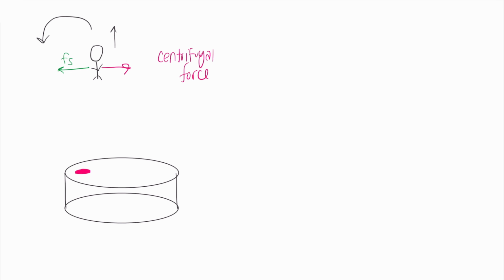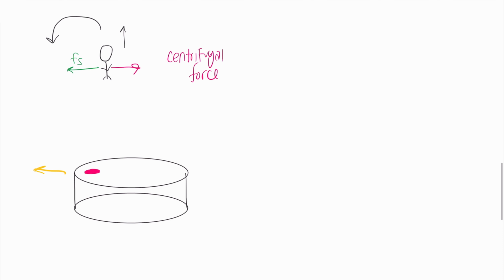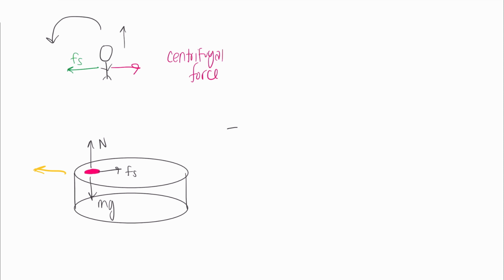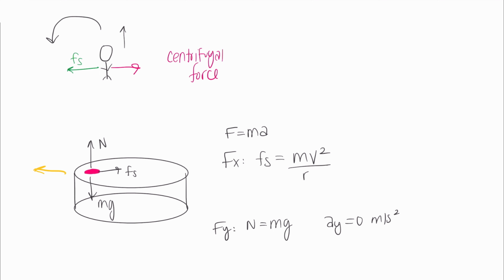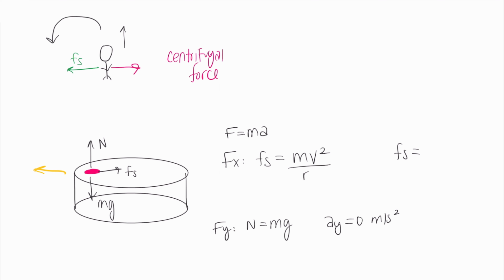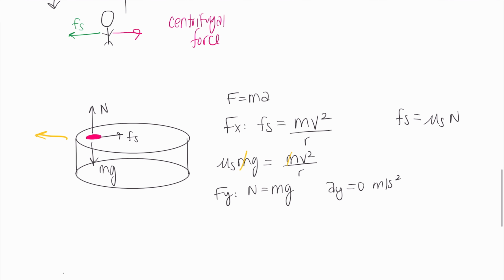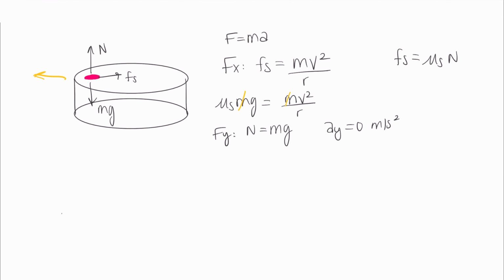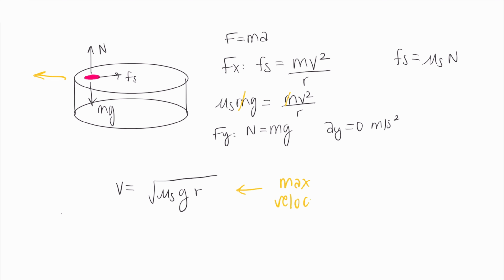Centrifugal Force in Circular Motion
This video explains the fictitious forces that appear to act on objects in circular motion. Sources background photo was designed by Freepik